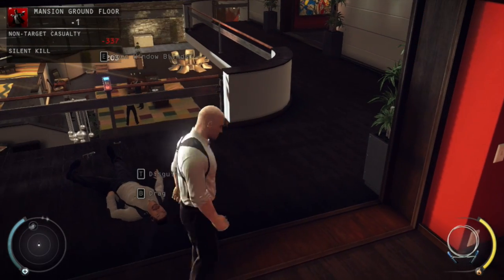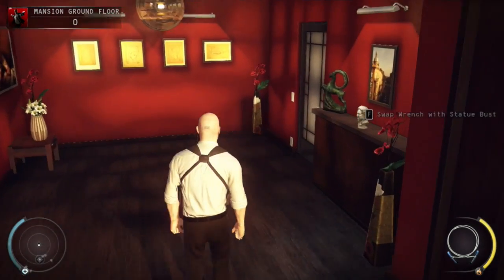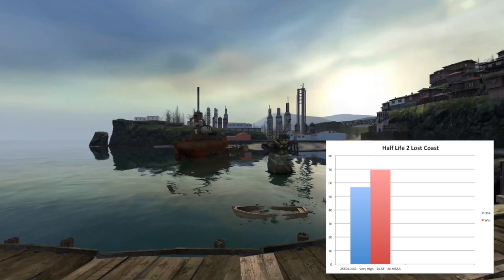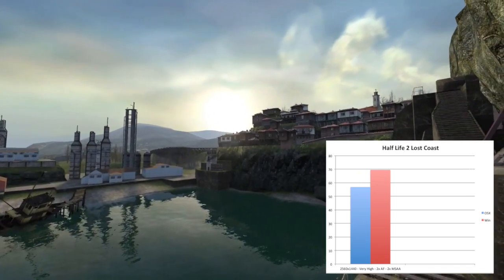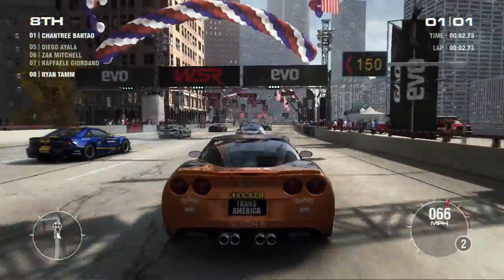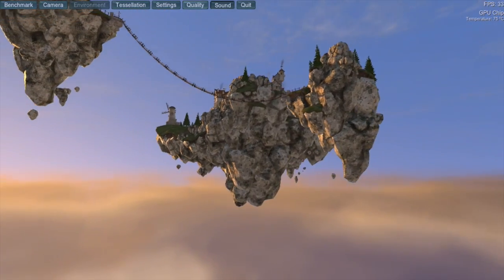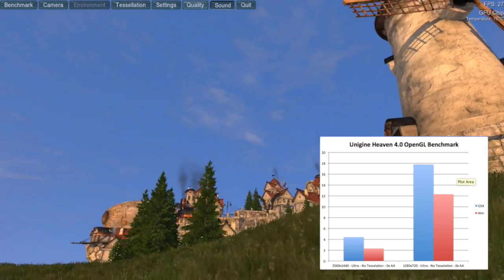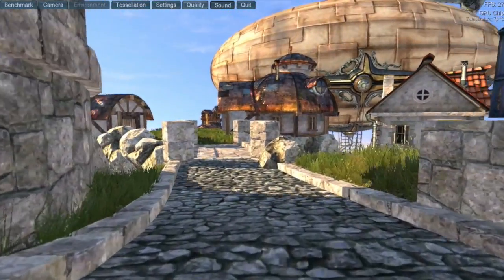Mac vs Windows Game Performance: Benchmarked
Is performance really better in Windows as compared to Mac OS on the same hardware? We want to know too.

for more Mac gaming coverage.